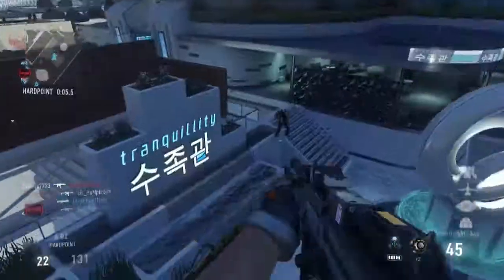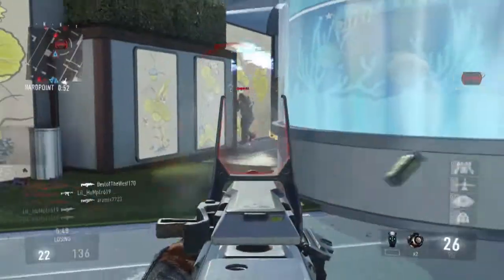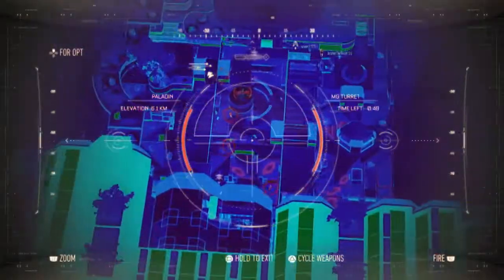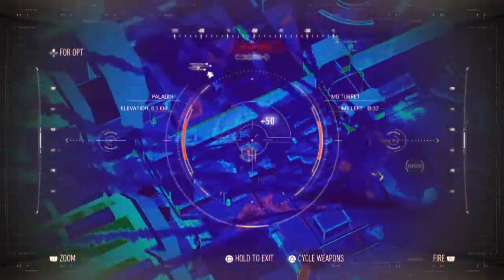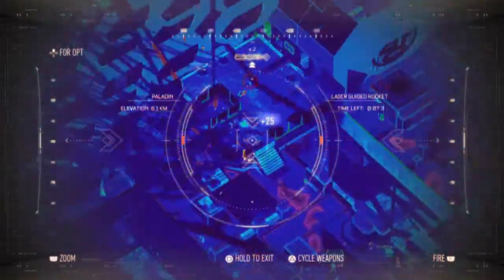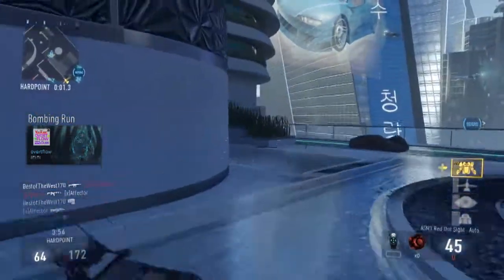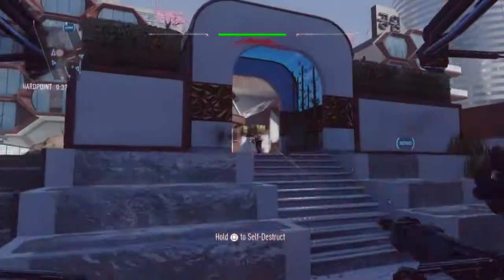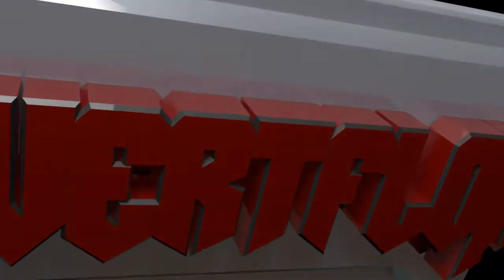HOW to RANK UP FAST in ADVANCED WARFARE! FASTEST WAY! Goliath & Paladin Gameplay! CoD AW